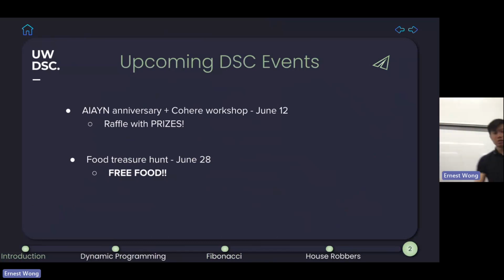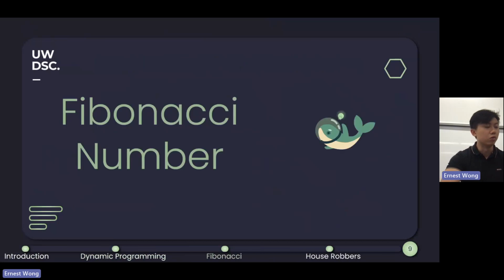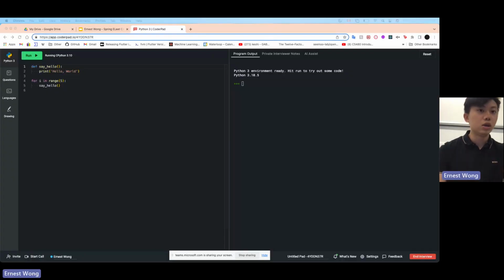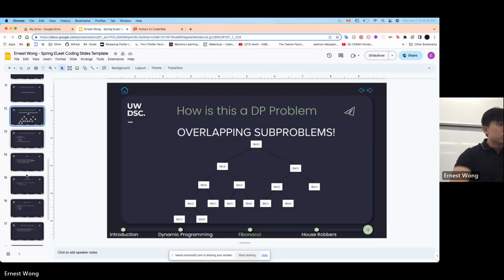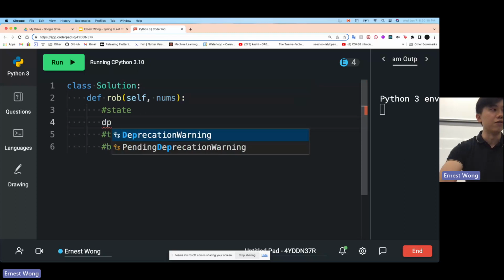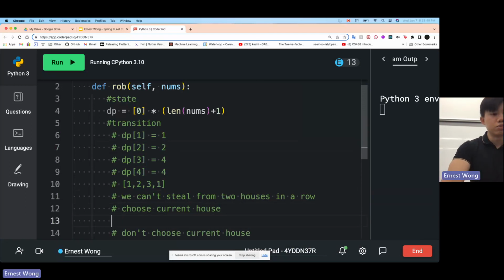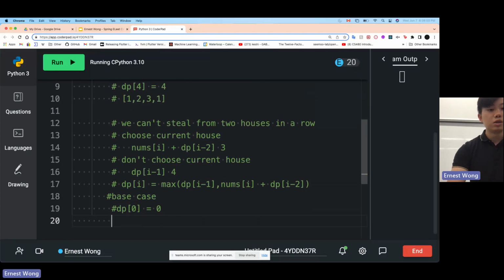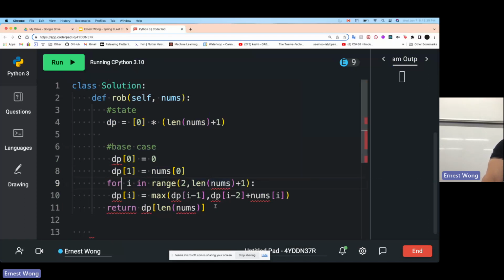S23 E-LeetCoding Session (June 7th)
📢 Have a technical interview coming up? Don’t know how to prep for it? Look no further! This term, we are back with E-leet Coding - your one stop guide to technical interviews!

📌 Discuss and practice leetcode questions with your peers under the guidance of Ernest Wong, a 2B CS/BBA student at our first session!

🏆 Learn to ace that technical interview at your dream job!